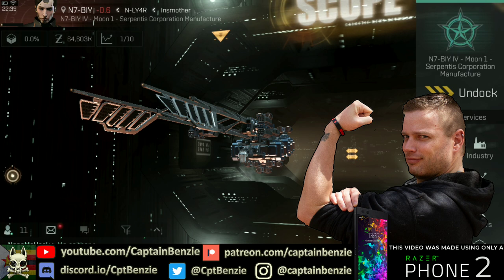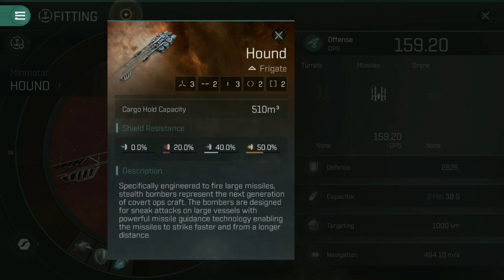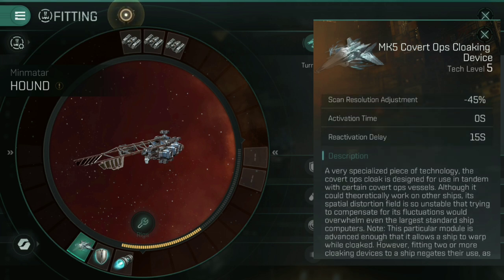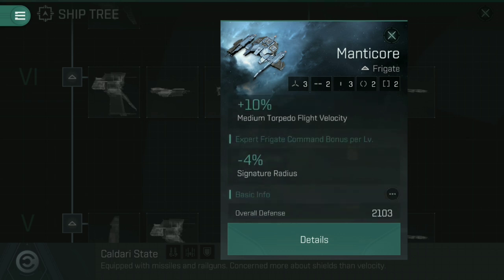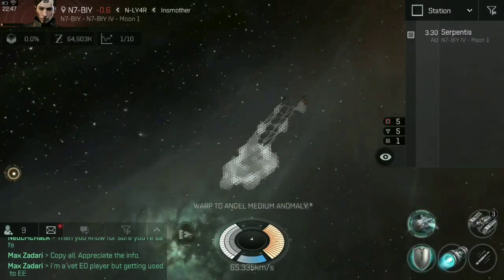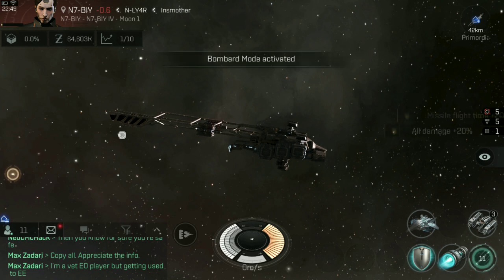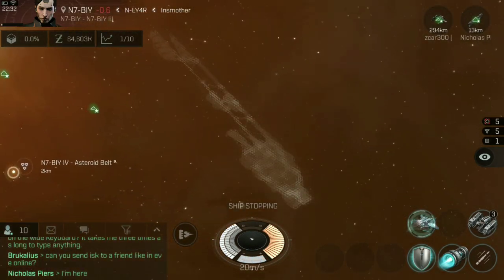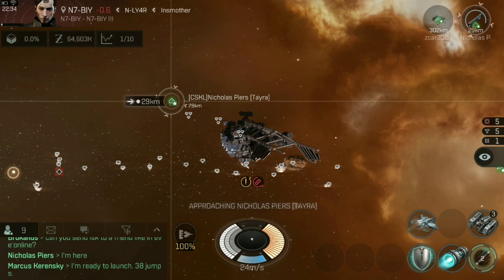How To Use STEALTH BOMBERS To Ambush Your Prey!! || EVE ECHOES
Stealth Bombers can be a lot of fun in EVE. They're great for scouting a battlefield with their Covert Ops Cloaking Devices and can deal a massive amount of damage with their Medium Torpedoes fitted to a Frigate hull!

How to use Stealth Bombers in EVE Echoes! EVE Echoes Stealth Bomber Guide! Stealth Bomber Fitting tutorial. How do covert ops cloaking devices work? What are Stealth Bomber frigates?

WHEN IS THE EVE ECHOES LAUNCH DATE??

We have been told that the game will launch in "Mid-August 2020"!!

// EVE ECHOES IS STILL IN DEVELOPMENT